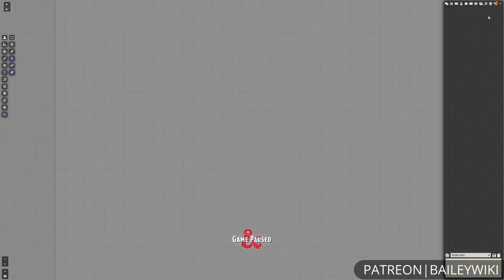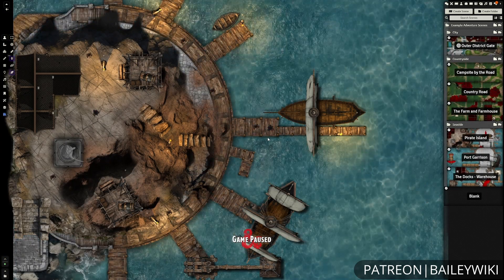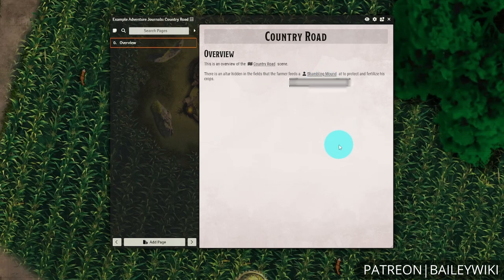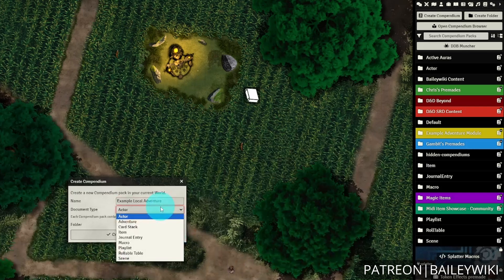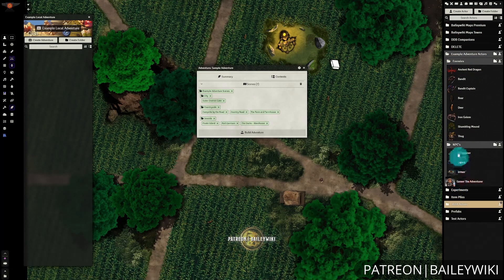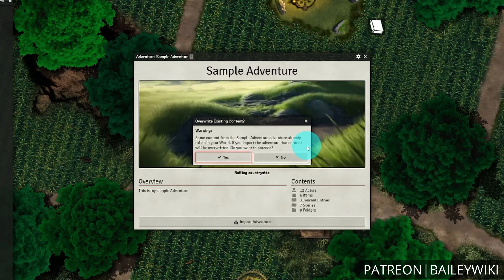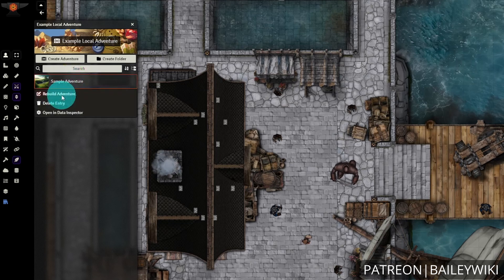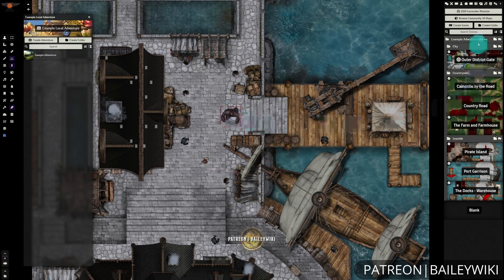FoundryVTT Basics: Easily "Reset" Adventures and Prep in Advance With Adventure Compendiums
Ever want to hit the "reset button" on a large part of your game after you've run it with your players? Maybe you run multiple games with the same adventure or one-shot and don't like having to manually reconfigure it for every new group. Or perhaps you're a habitual over-prepper who doesn't want your Act 3 content cluttering up your world while your players are still in Act 2. Enter: Adventures. Adventures and Adventure compendiums are a fantastic way for any GM to easily save and store their prep-work. Whether that's an area you have coming up, or an entire setting that you run over-and-over. Adventures hold all of your scenes, actors, items, journals, and more while preserving their relationships making them incredibly powerful for storing and re-deploying content. They also work fantastically for delivering adventures and campaigns to others through modules!

Check out this latest episode of Foundry Virtual Tabletop Basics on Adventures and let us know what you think!

To get the modular systems and scenes featured in this tutorial, go

TIMESTAMPS
00:00 - Intro
01:38 - Setting Up and Issues With "Regular" Compendiums
02:56 - Creating an Adventure
04:57 - Importing an Adventure
05:46 - Making Updates and Changes
07:20 - Use-Case: "Reset" a One-Shot, Adventure, or Campaign
08:33 - Use-Case: Prepping and Storing Content Early
10:33 - Adventures in Your Own Custom Modules
15:14 - Partially Importing Adventures
16:19 - Outro and Conclusion